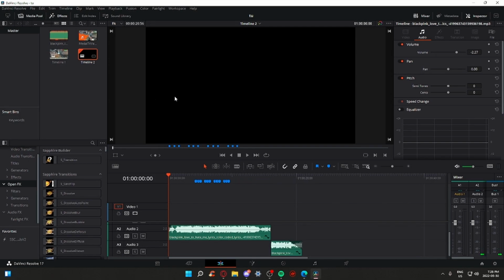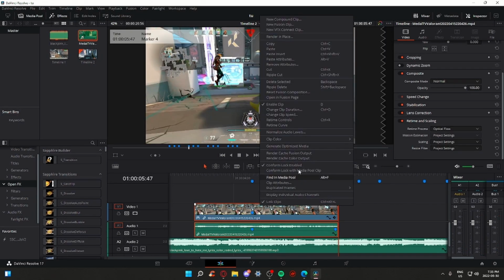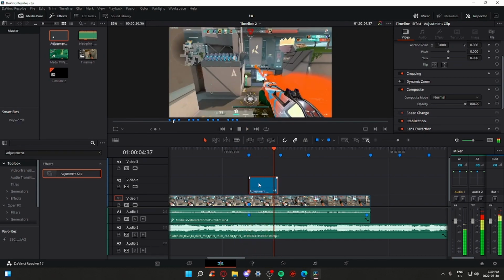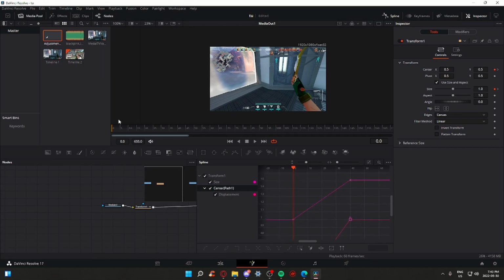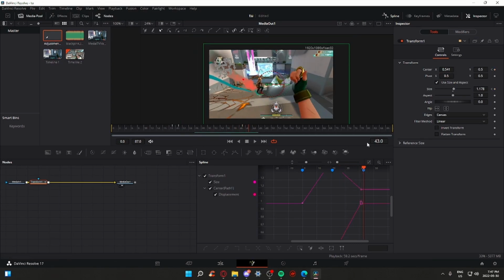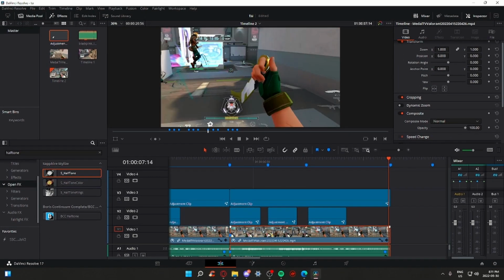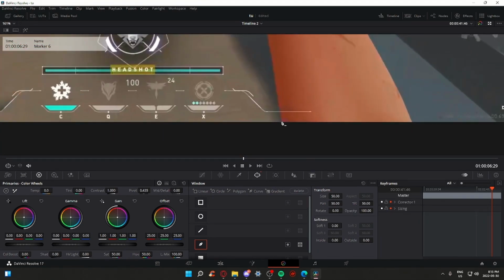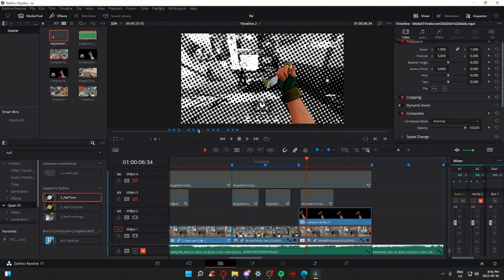How to make a Valorant Edit in Davinci Resolve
inspired by viewer: ihep

friend: peekd on yt

Plugins: plugin link wasnt working anymore, in the meantime try to look for one while im searching for one :D

Gfriend - Night Drive Lofi Version by haze. lee

Chapters:
0:00 - Result
0:25 - Marking the beats to your song
1:15 - Retime/Time Remap
4:37 - Beat Shake
7:17 - Transform/ P/C
14:39 - Hue Change
15:49 - Masking
21:29 - Done!